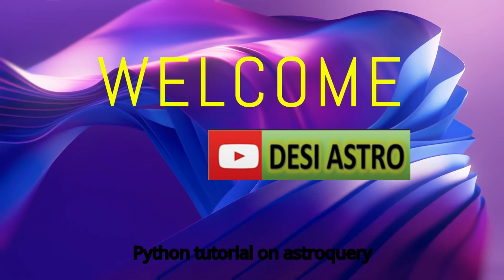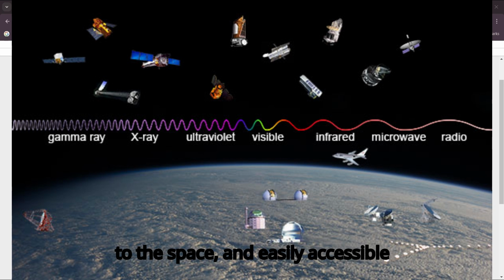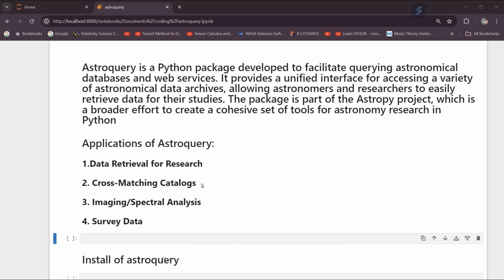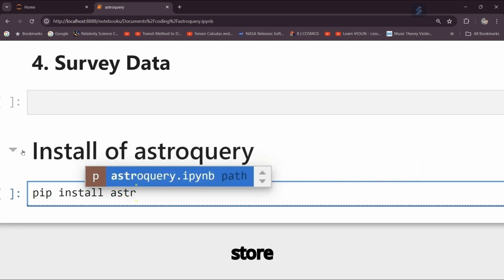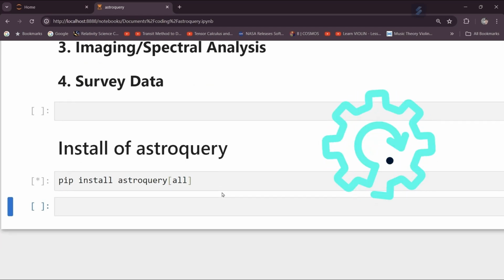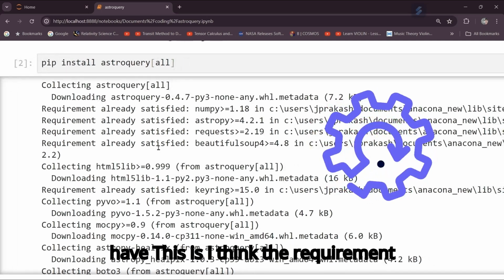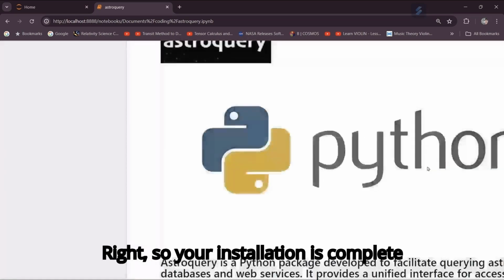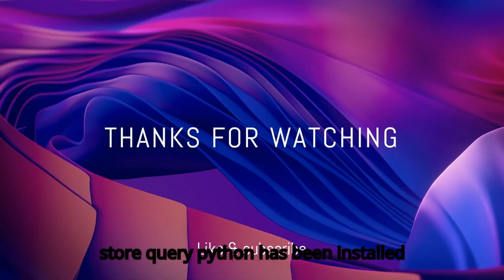AstroQuery Part-0: | How to Use Astroquery in Python to Retrieve Astronomical Data | DESI ASTRO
Introduction to Astroquery
Astroquery is a powerful Python package that allows astronomers and astrophysicists to access and retrieve data from various astronomical databases and web services seamlessly. Part of the Astropy project, Astroquery simplifies the process of fetching astronomical data, which is crucial for research and analysis in the field of astronomy. With Astroquery, users can query a range of databases, including SIMBAD, VizieR, NASA's Exoplanet Archive, and more, using a consistent interface.

Installation
To install Astroquery, you simply use pip, which is the package installer for Python. This ensures that all dependencies are automatically handled, making the installation process straightforward. The command is: pip install astroquery

Querying Astronomical Databases
Astroquery's real strength lies in its ability to interact with numerous astronomical databases. Here, we'll explore some of the most commonly used services: SIMBAD, VizieR, and NASA's Exoplanet Archive.

SIMBAD Database
SIMBAD is an astronomical database that provides basic data, cross-identifications, bibliography, and measurements for astronomical objects outside the solar system. Astroquery's Simbad module allows you to easily access this wealth of information.

When you query SIMBAD, you can retrieve a wide range of data about celestial objects, such as coordinates, magnitudes, and spectral types. This makes it a vital tool for researchers needing detailed information about specific stars, galaxies, or other objects.

VizieR Catalog Service
VizieR is a service that provides access to a collection of astronomical catalogs and data tables. The catalogs cover a broad spectrum of topics, including photometric data, astrometric data, and more. Astroquery’s Vizier module simplifies the process of querying these catalogs.

Researchers use VizieR to obtain data on various celestial phenomena and objects. For instance, if you need to compare observational data with cataloged data or require detailed tables of star clusters, VizieR is invaluable.

NASA's Exoplanet Archive
NASA's Exoplanet Archive contains data on exoplanets and their host stars. It is an essential resource for astronomers studying planetary systems beyond our own. The NasaExoplanetArchive module in Astroquery allows users to fetch detailed data on exoplanets, such as their orbital characteristics, physical properties, and discovery methods.

Custom Queries and Data Retrieval
Astroquery not only allows for simple queries but also supports more complex and customized data retrieval. Users can specify additional parameters and fields to tailor their queries according to their specific research needs.

For instance, in the SIMBAD module, you can add custom fields to your query to retrieve specific types of data, such as coordinates or flux measurements in various bands. Similarly, with VizieR, you can specify which columns of data you want to retrieve, ensuring you get exactly the information you need.

Astroquery is widely used in various astronomical research applications. Here are some examples:

Astrophysical Research: Researchers studying the properties of stars, galaxies, and other celestial objects can use Astroquery to fetch relevant data from databases like SIMBAD and VizieR. This data is crucial for understanding the physical characteristics and behaviors of these objects.

Exoplanet Studies: Astronomers exploring exoplanets rely on data from NASA's Exoplanet Archive. Astroquery provides easy access to detailed exoplanetary data, facilitating studies on planet formation, orbital dynamics, and habitability.

Cross-Matching Data: When combining observational data from different sources, Astroquery can be used to cross-match objects across various catalogs. This is particularly useful for large-scale surveys and data-intensive projects.

Educational Purposes: In educational settings, Astroquery is a valuable tool for teaching students about data retrieval and analysis in astronomy. It provides a hands-on way to interact with real astronomical data.